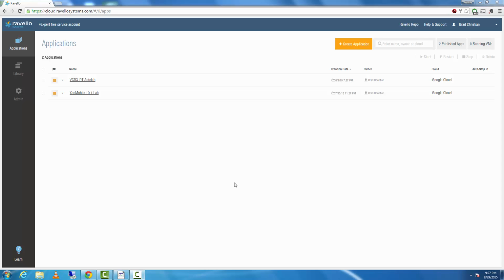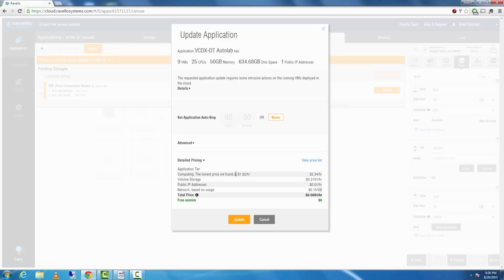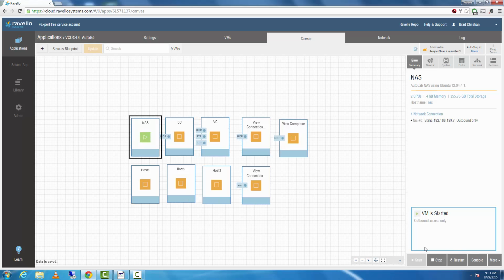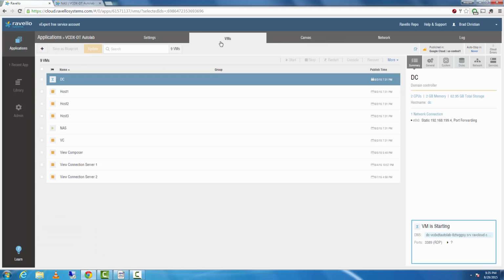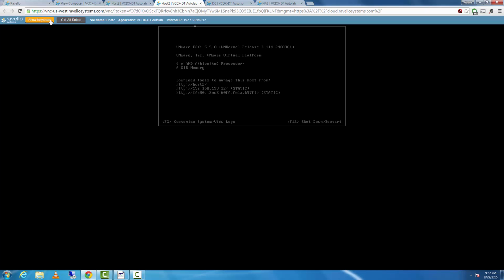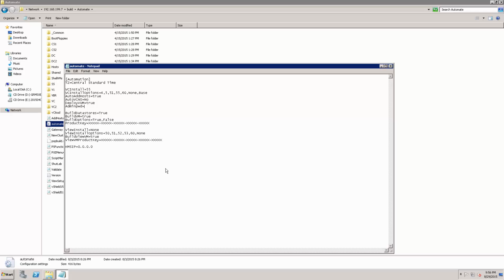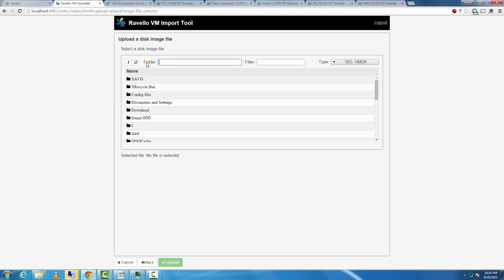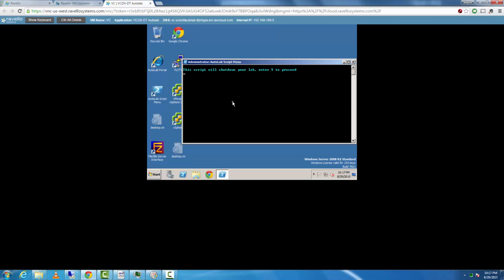VMware Horizon View Lab Tour on Ravello Systems!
My VMware Horizon View 6.0.2 build on top of Ravello Systems' Smart Lab cloud. My first explanatory video, and after two hours of editing I hope it is ready for public consumption. Part one of a two part series. First I explain Ravello and show my lab, part two I will demonstrate how to deploy an F5 virtual edition into the lab.

Helpful links:
I used the AutoLab blueprint to rapidly deploy Active Directory, vCenter, and the ESXi hosts
Have problems with Autolab? ask here
F5 networks official guide to deploying Big-IP application delivery controllers for VMware Horizon View
My employer, the views reflected here are not theirs, but I need to give credit to the people who keep a roof over my head and food in my belly. Best place I've ever worked, and I love our professional services team.
Jason Shiplett is a good friend of mine and this is what his physical home lab looks like